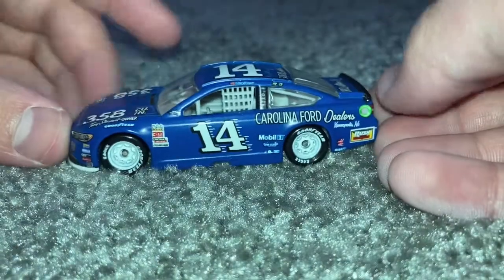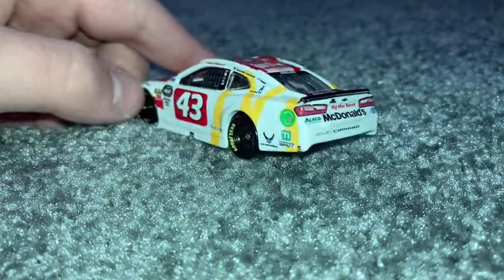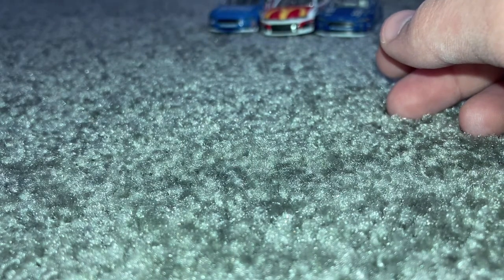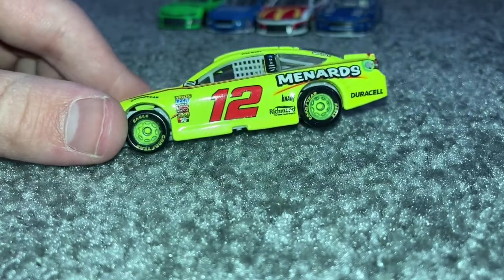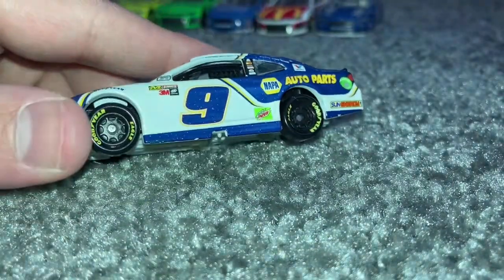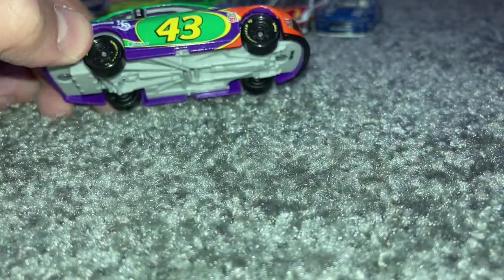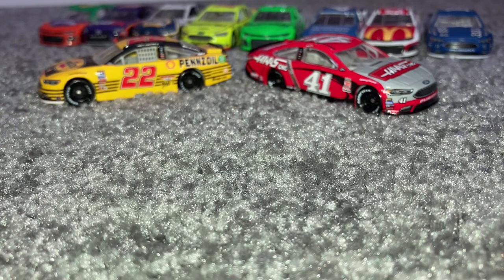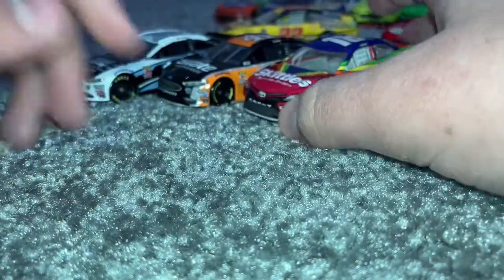My Top Ten Least Favorite Diecasts (intro footage was deleted)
So basically somehow the intro that I recorded did nothing save after getting downloaded through my editing app.